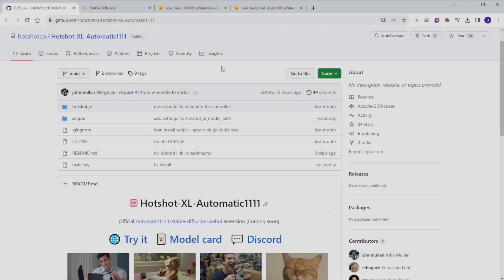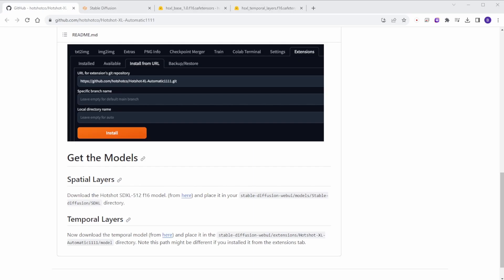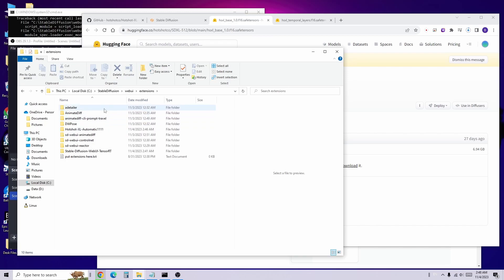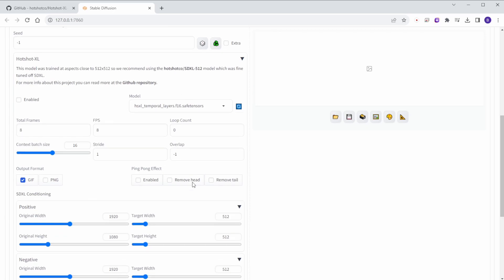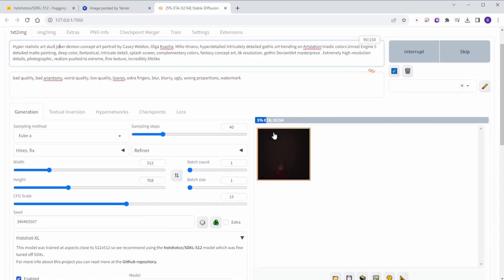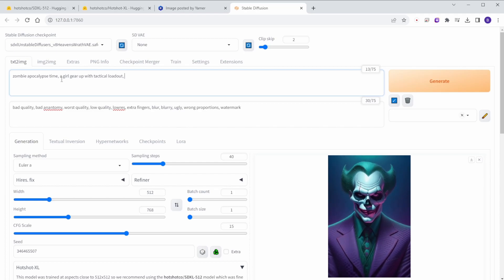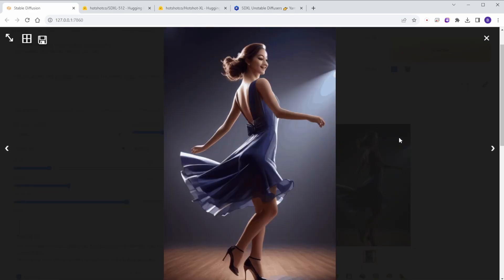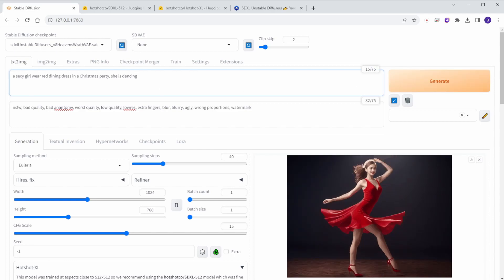How To Install Stable Diffusion XL A1111 HotShot-XL & Create Animation Like AnimateDiff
Introducing HotShot-XL for Stable Diffusion Automatic 1111

Today, we're thrilled to share groundbreaking news in the world of Stable Diffusion. HotShot-XL, the newest addition to the Stable Diffusion Automatic 1111 family, is here to revolutionize your animation endeavors.
Now, for those eagerly awaiting an extension compatible with SDXL (Stable Diffusion XL), your wait is over! With this exciting new entrant, you can unleash the immense potential of HotShot-XL within your Automatic 1111 setup.

This extension streamlines the animation process, making it smoother than ever to transition from text prompts to stunning animations. Our first experience with HotShot XL unfolds in real-time, showcasing its magic.
Give it a try with your Automatic 11 11 setup and dive into the world of HotShot-XL. This installation guide is your head start, and we'll be exploring more in upcoming videos.

Embark on your creative journey with HotShot-XL and breathe life into your imaginative visions.